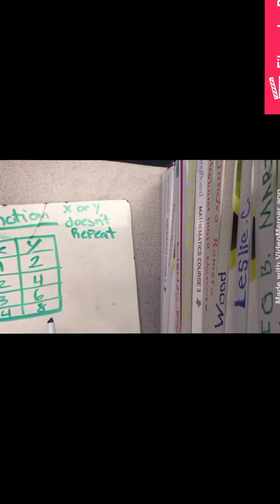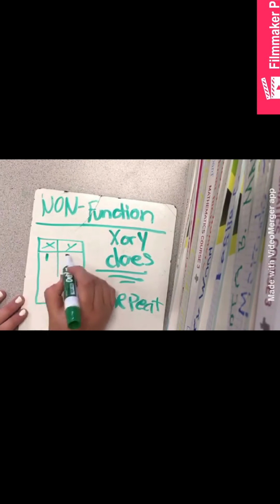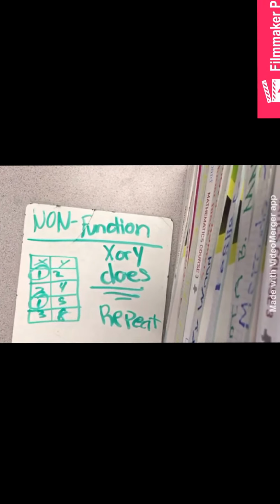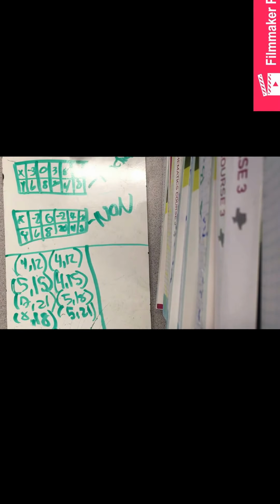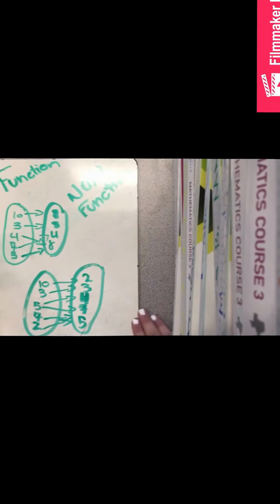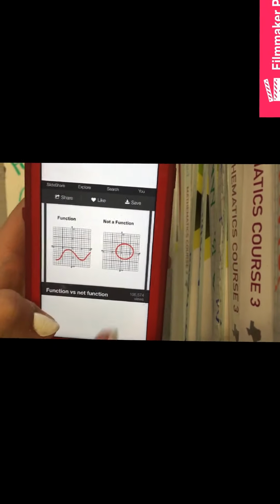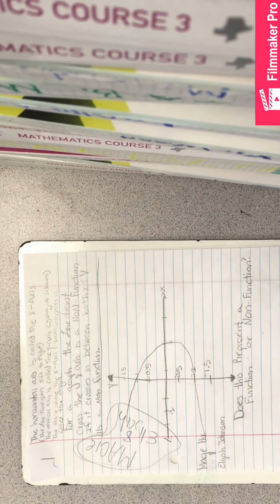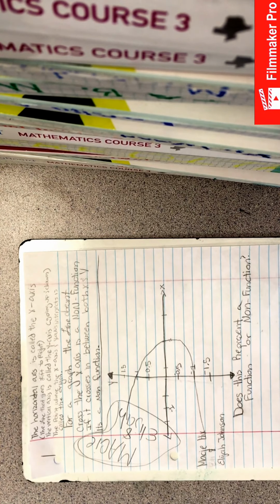Elijah and Macie Functions and Non Functions